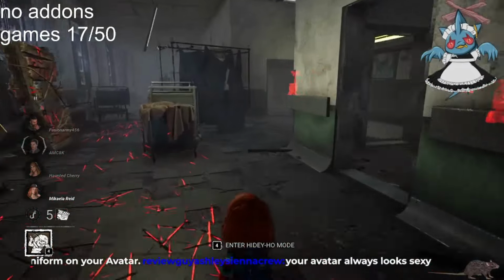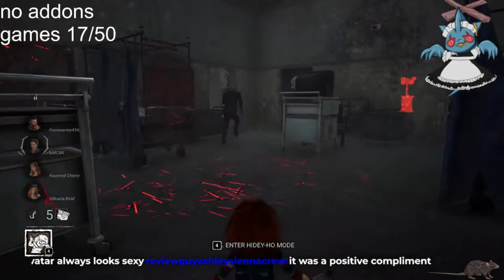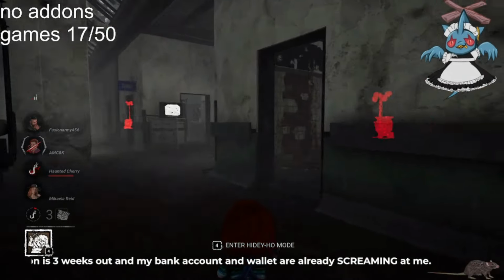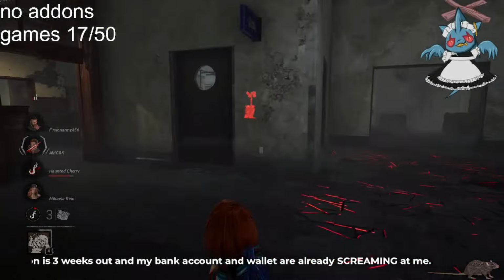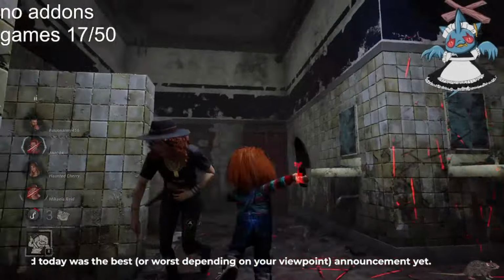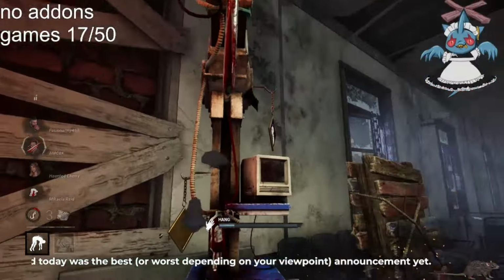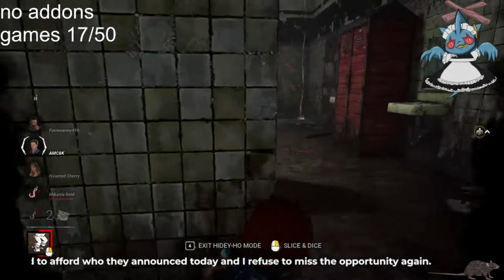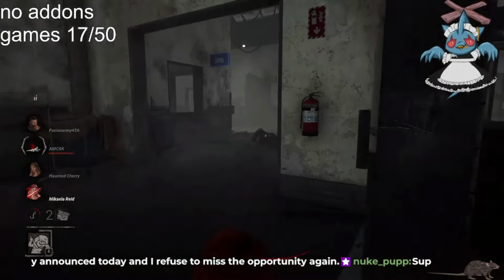(out dated) How to counter Chucky from a Chucky player - Dead by Daylight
Just some small things you can do to help against Chucky